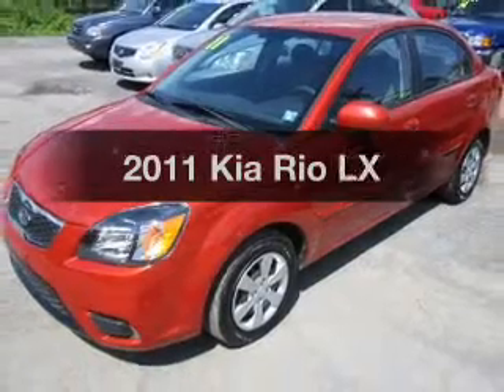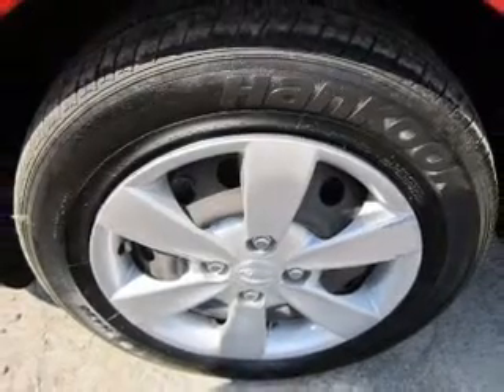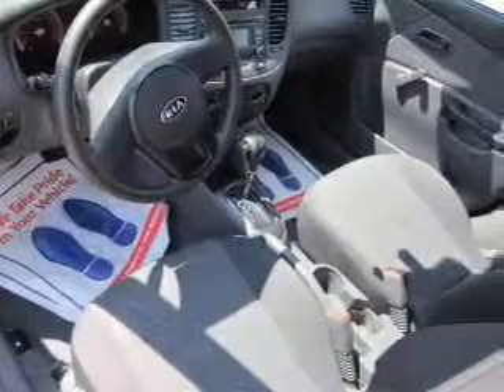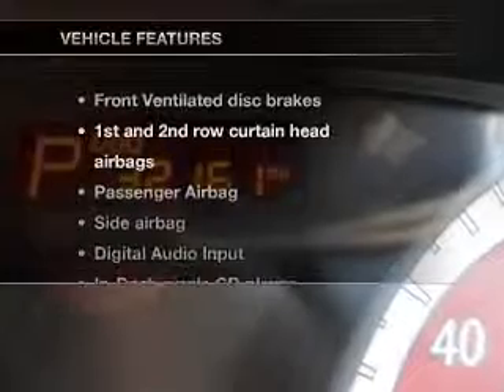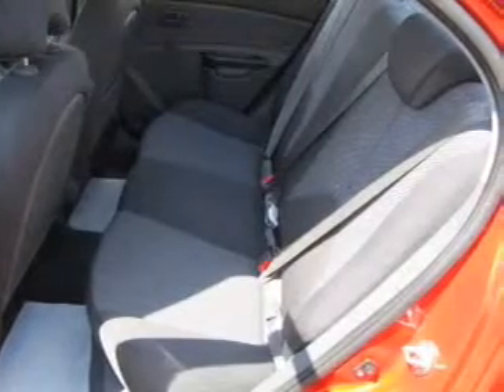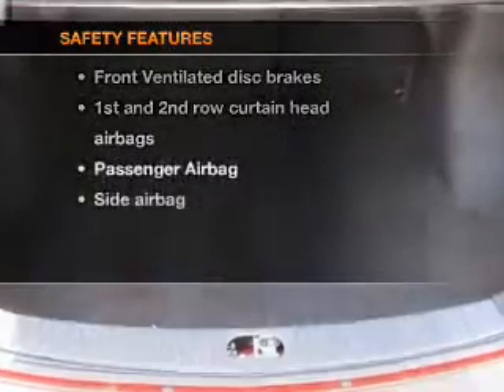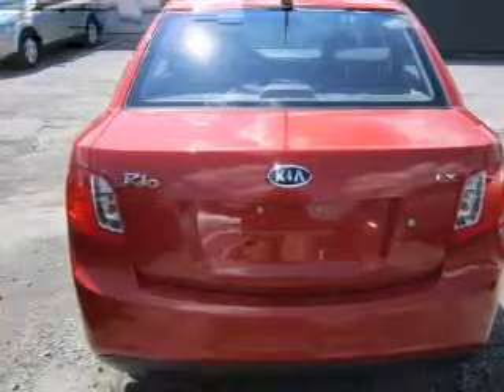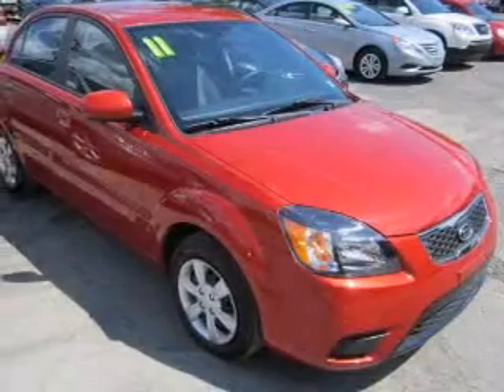2011 Kia Rio - Ithaca NY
Year: 2011
Make: Kia
Model: Rio
Trim: LX
Engine: 1.6 liter inline 4 cylinder 16 valve
Transmission: 4-Speed Automatic
Color: Gold
Mileage: 32148
Address:
Route 13